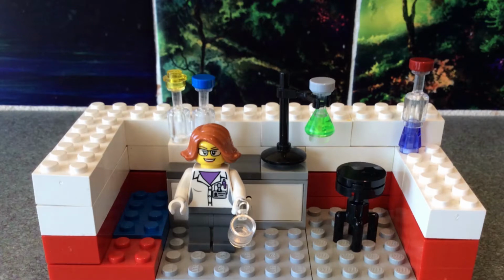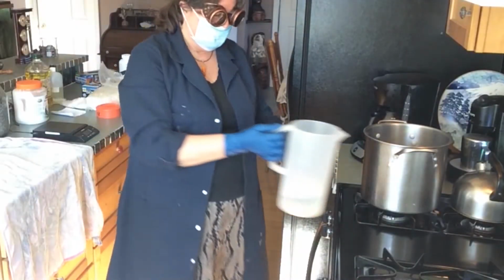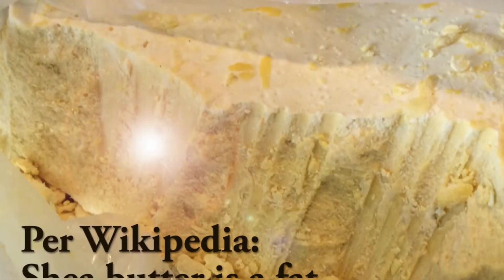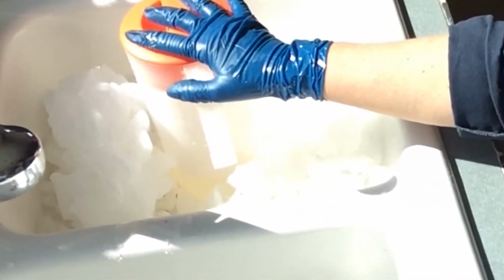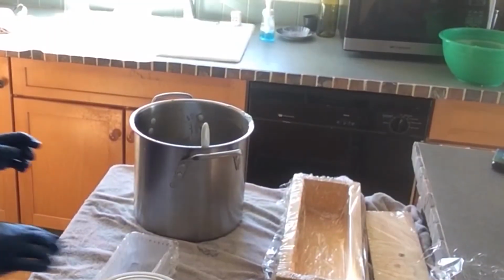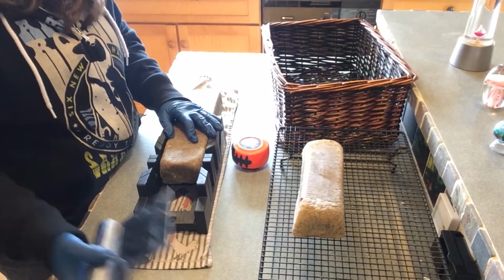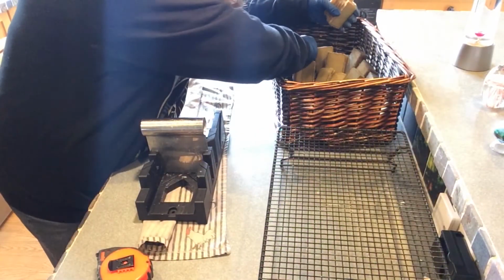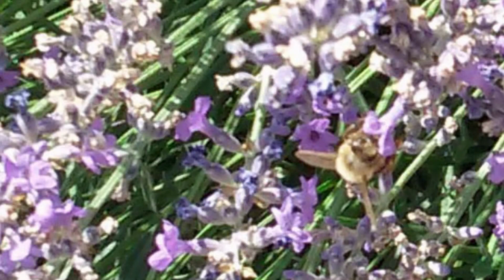The making of Sage Cottage 406 cold process Lavender Soap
My awesome son-in-law John for inspiring me to make soap.
My Grand kiddies for inspiring me to keep it clean and organic.
My son because he is awesome
My wonderful husband who took the Astrophotography picture of the Horse Head nebula from our backyard.

Lagos for making me feel like a kid again

As always Elon Musk, we should all be like Elon

Brambleberry soap supplies and Soap Queen for your wonderful customer service and awesome soap calculator.
I created this recipe and feel free to use it. But for more fun, while you are buying your Sodium Hydroxide from Brambleberry go to their soap calculator and create your own fun recipe.

Thank you Bulk Apotheycary for your yummy cocoa butter.

Thank you Old Time Soap Company for selling my wooden soap mold and all the wonderful things you do.

The recipe for my Sage Cottage Cold Press Soap
11 oz Sweet Almond oil
11 oz Coconut oil
8 oz Cocoa butter
5 oz Shea butter
12 oz Olive oil
3 oz bees wax
3 oz lavender buds
1 oz essential oil
18.81oz DI water: 7.175 oz Sodium hydroxide
And love, that is the secret ingredient. Make sure you add love